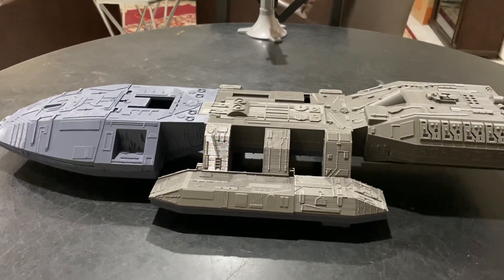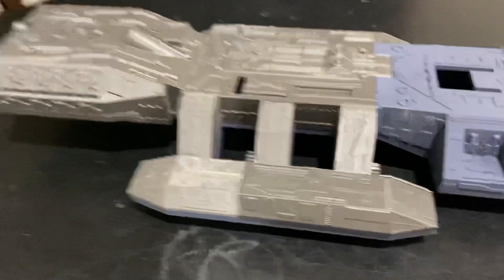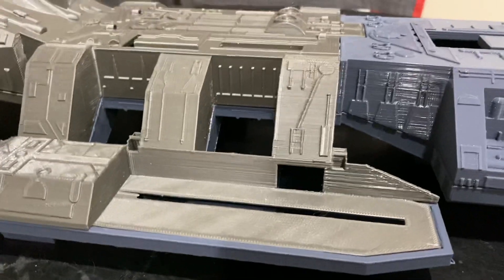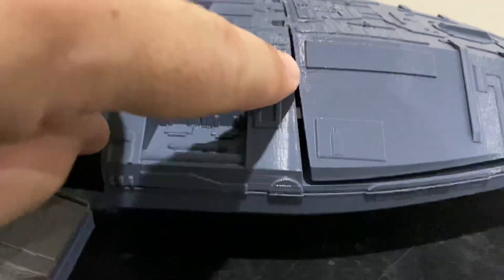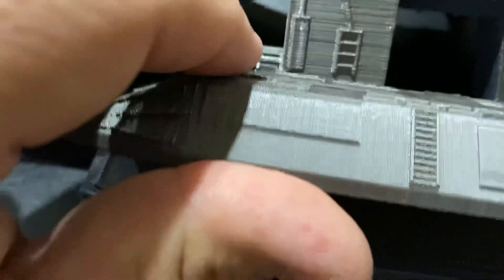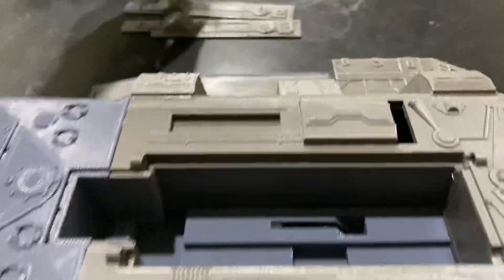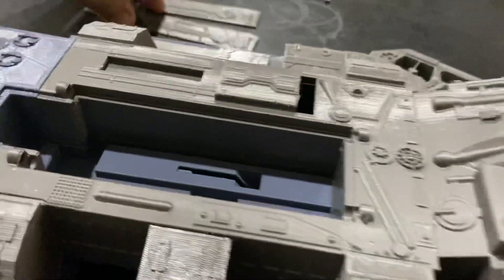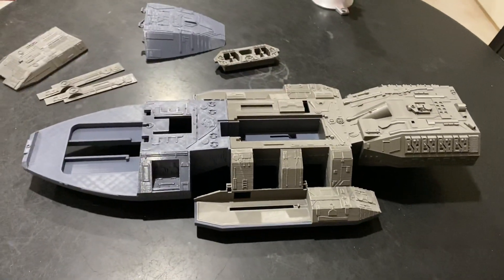Battlestar Galactica prototype toy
3D design and print progress of the BSG prototype toy.